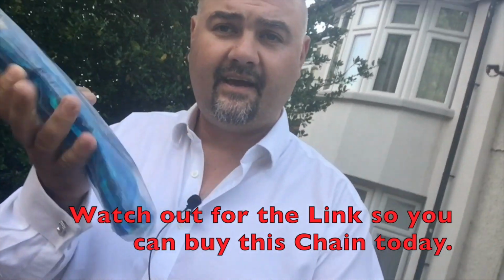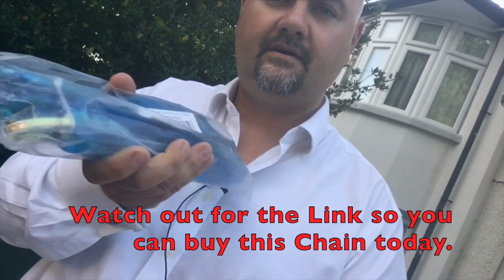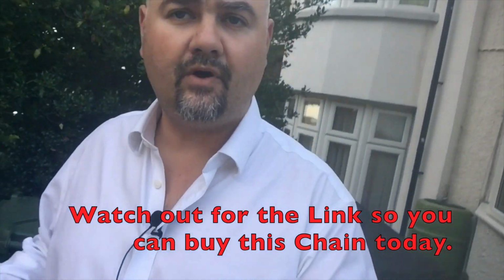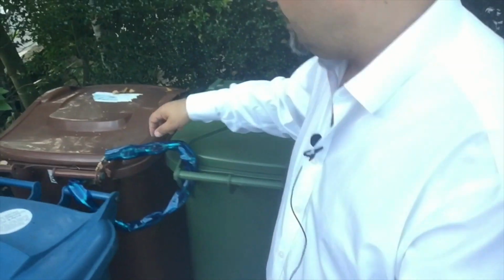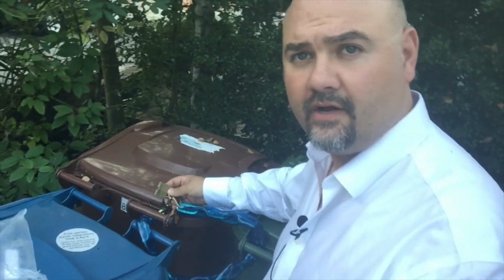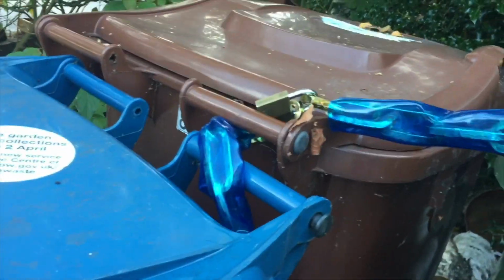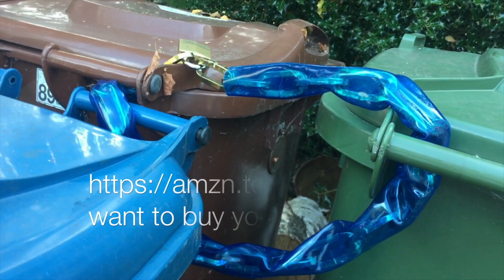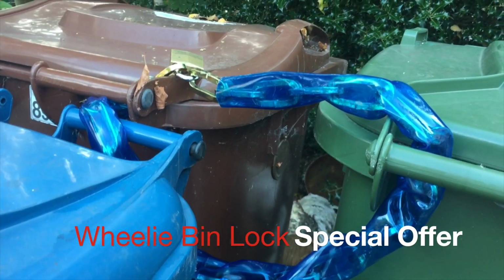Alarms Are Us - Security Tip #1 - Lock up your Wheelie Bins!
Book in your free online Demo and Find out about our special offers

Link to a product that we would recommend and is cheap, yet effective!

Some Basic Security Tips that could Deter a burglar from entering your property and going for an easier target. Wheelie bins are often used to climb on to access flat roofs or windows on 1st floor etc. recommended grade for the chain: The chain links made of triple heat-treated boron manganese for the ultimate strength in a chain.
The narrow inner width of individual links defends against leverage attacks
Durable nylon protective cover prevents scratching your bins.
Heavy duty Security Padlock.
Hardened boron alloy steel closed shackle.

Superior Security Solutions for those that take their security seriously.

Burglar Alarms for your Home and Business
CCTV solutions for your home and business